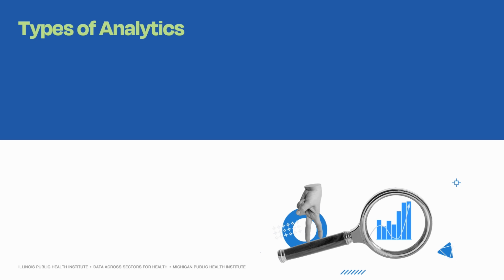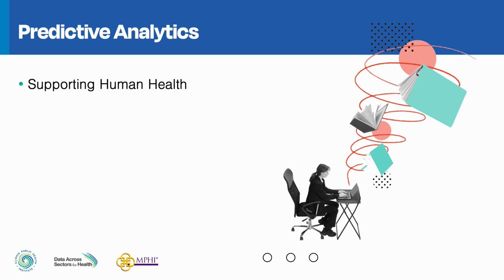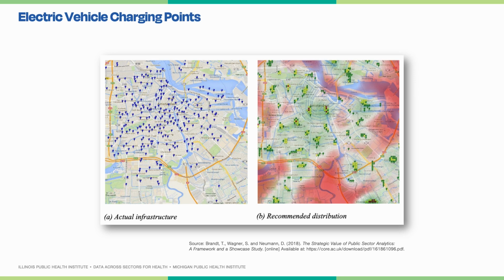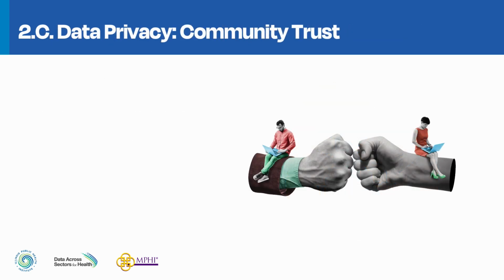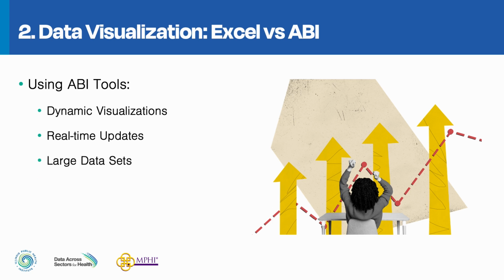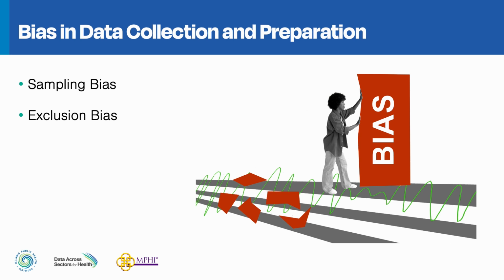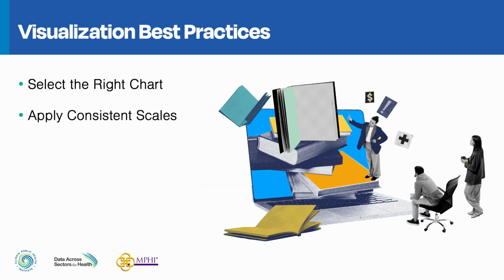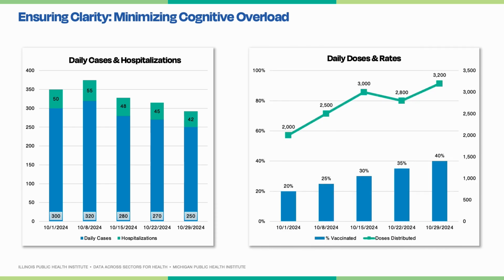Data Analytics & Public Health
00:00 Introduction
02:01 Case Studies
16:24 Foundations
23:47 Analytics Tools & Capabilities
32:39 Mitigating Bias
37:54 Data Visualization Best Practices
46:15 Conclusion